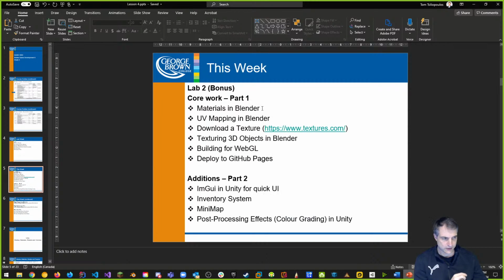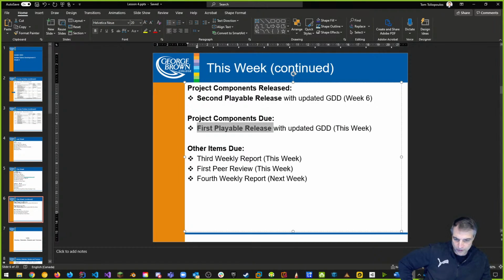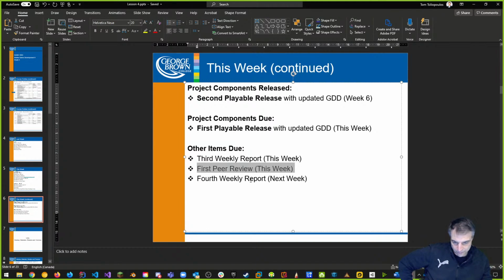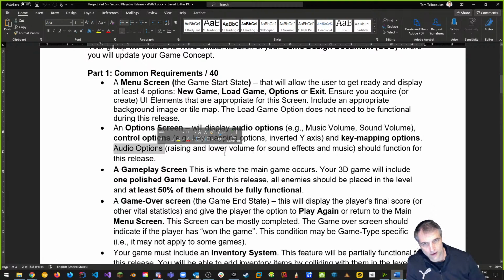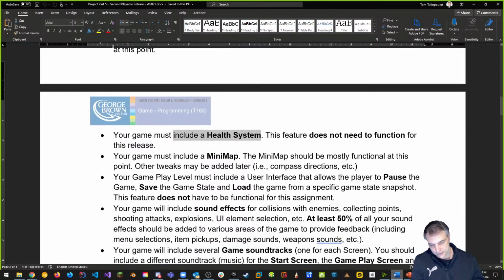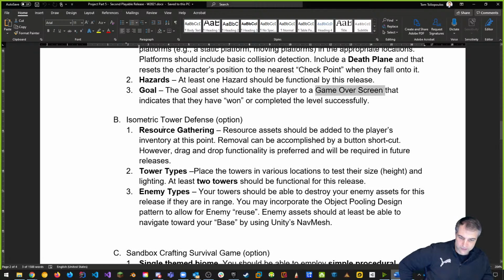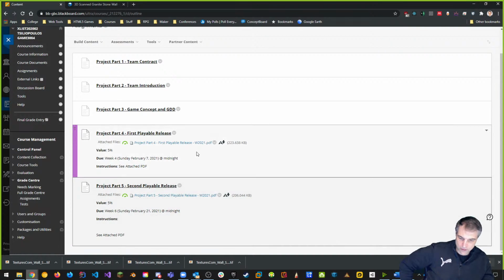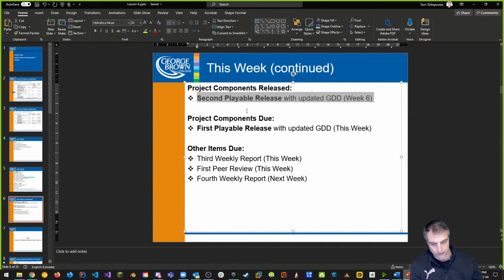GAME3004 - W2021 - Week 4 - Part 1 - Project Part 5 - Second Playable Details